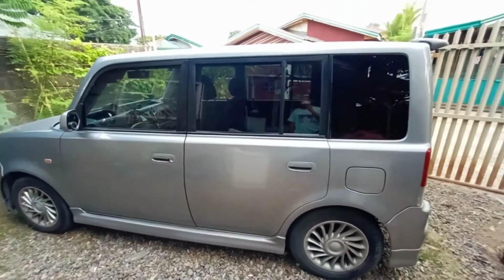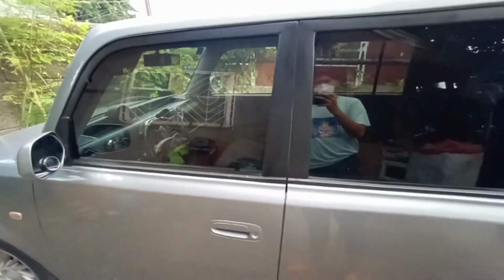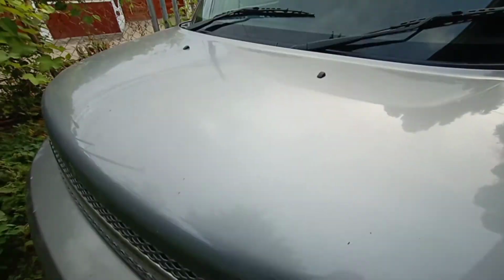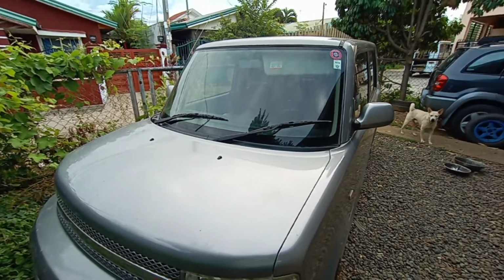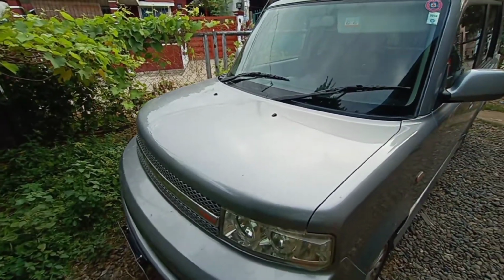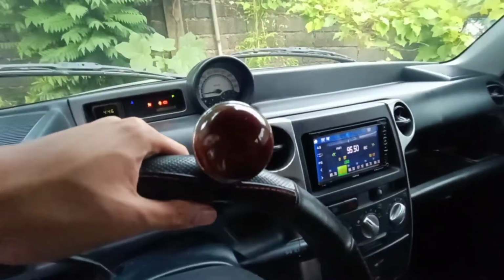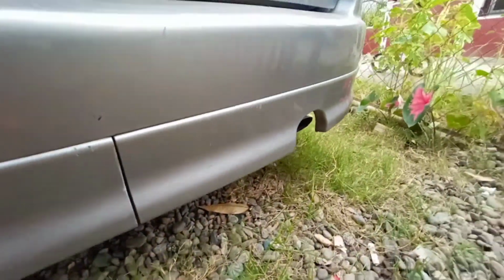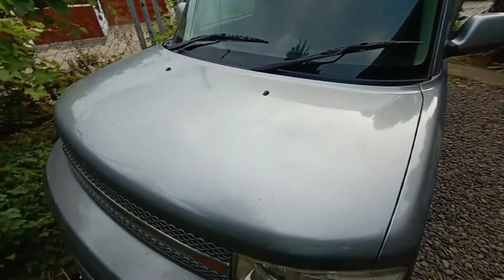Toyota bB / Scion xB Slow Refrigerant Leak Simple Fix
Philippines: My Toyota bB 1NZ-FE VVT-i, Scion xB in the USA has a SLOW refrigerant leak. It would need a recharge after two months or whenever the car sits still on a hot driveway for a week.

I checked for the sources of leaks using the UV dye test however I couldn't find one in my AC system including the condenser, lines, tubes, pipes. I checked the manifold gauges and it was all nornal, except that the refrigersnt was low but even after recharging and after a few days of checking the gauges, it was still normal (25-35 psi low side and 200-225 psi high side)

I have aready experienced this situation before and both my experiences have a common denominator- that the car was sitting still for a week or two without use especially in these times of quarantine.

When the car sits still, the refrigerant and oil cannot lubricate the shafting seal of the compressor since all the necessary fluid is stationary. The compressor has this O ring that is lubricated by the oil in the compressor shaft. According to Scotty Kilmer, this shaft must leak a little bit of refrigerant over time in order to run since without this, the  compressor would prematurely die out. Unfortunately,due to the age of my car, this leakage or seepage of refrigerant is pronounced since the shafting seal will deteriorate over time. (19 years old and yes Toyota bB wa relessed in 2001 in Japan and only 2004 in the US)

My theory is that if the refrigerant is not circulating in the AC system, the shafting seal or compressor O ring might become dry or brittle, increasing the clearance for the refrigerant to leak as evidenced by my observations when the car isn't used for a week or so.

Logically, the O ring or shafting seal must be replaced ASAP, but doing so might risk destroying the compressor and aggravating the leakage even more so. This fix does not guarantee anything. It's a gamble and I won't risk it. It could potentially spike up my cost and turn this into a money pit.

 For me, it's better to warm up the car twice a day or just turn the Engine with the AC on if it's not being used so that all the lubricants, oils and refrigerant can help lubricate the O ring or shafting seal in minimizing the leak so that it wont dry up and let all the refrigerant leak.

As the age of the car becomes older, changing the compressor and the other parts are ideal but expensive and will only be good for guaranteed five years of normal operation.

Hopefully this tip works and will just keep the refrigerant sealed inside and it could help the O Ring or shaft seal in the compressor. It's a cheap alternative that won't hurt. It would even promote the good health cycle of the vehicle as fluids are circulated every now and then.